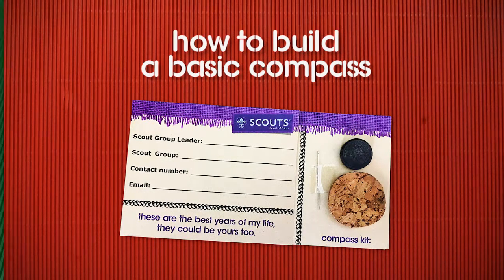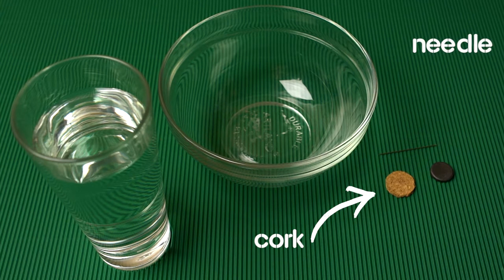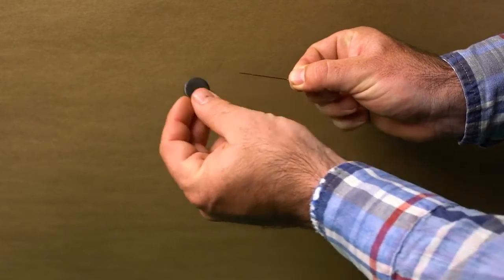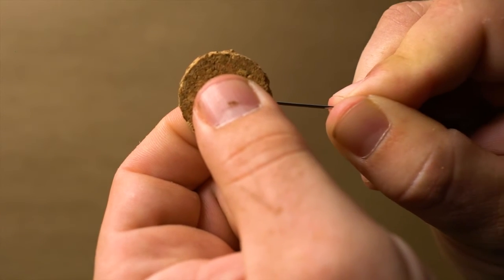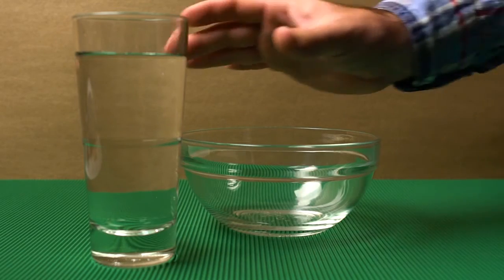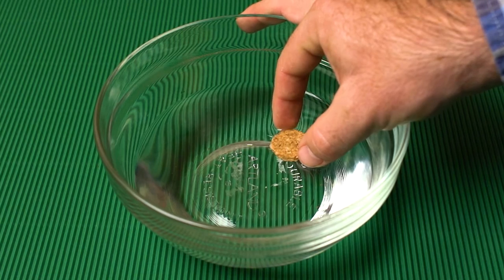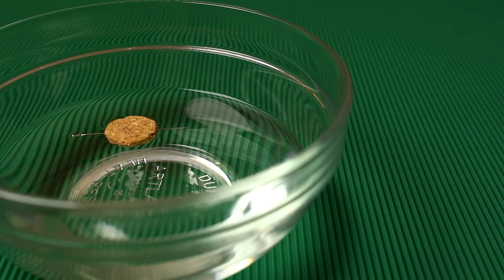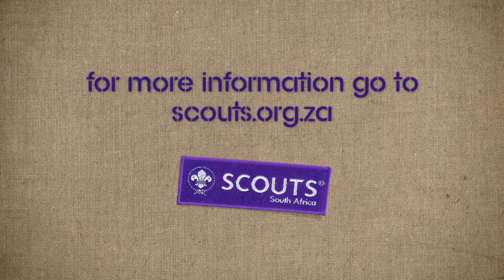Become a Scout leader, and give kids direction in life.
How to build a basic compass using a cork, a needle, a magnet, and a bowl of water. If you find this interesting, then we want you. Become a Scout leader, and give kids direction in life.